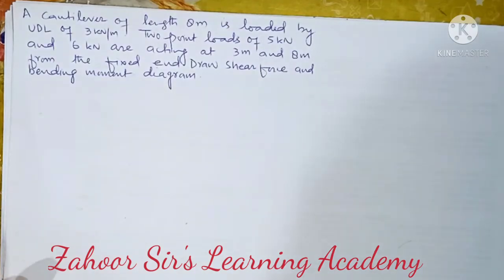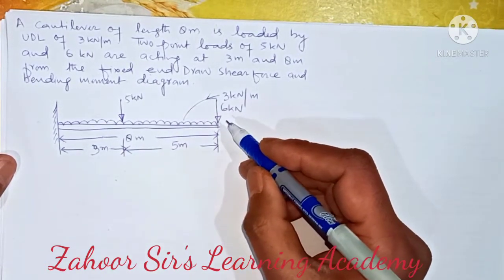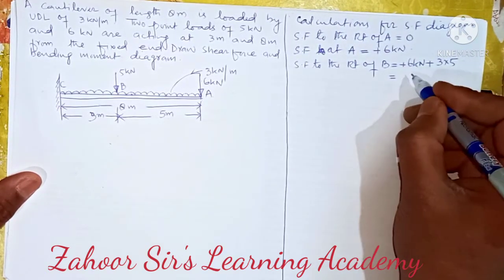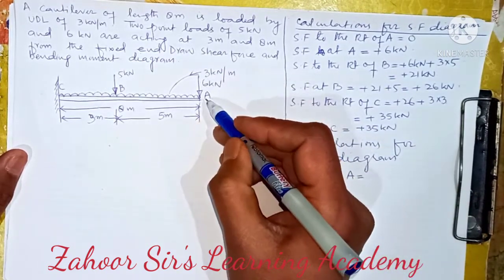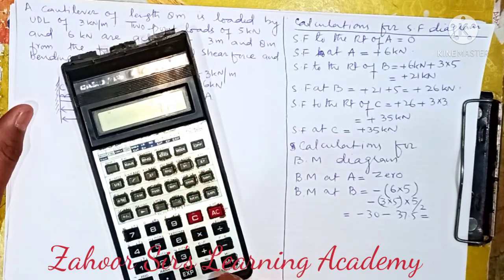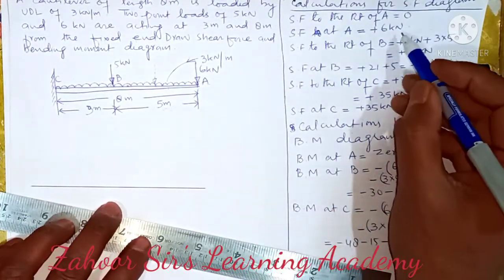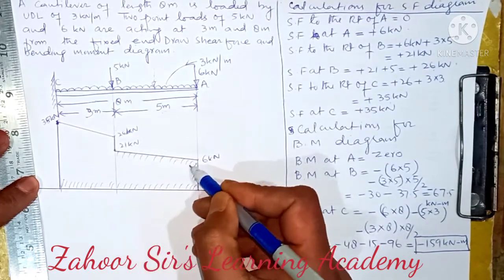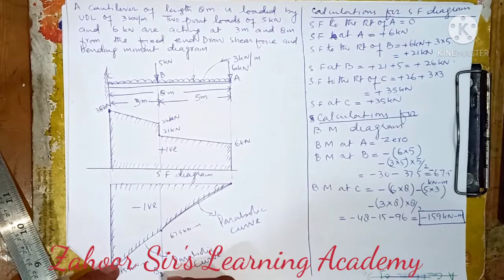Cantilever Beam | UDL & Point Load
In this video lecture question on cantilever beam having udl and point is solved and SF and BM diagram drawn by using SF and BM calculations.